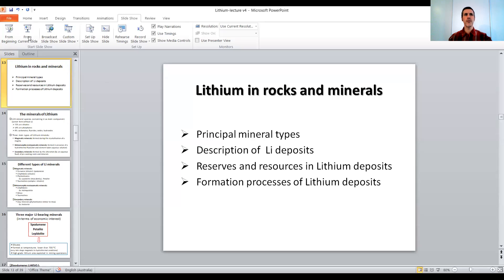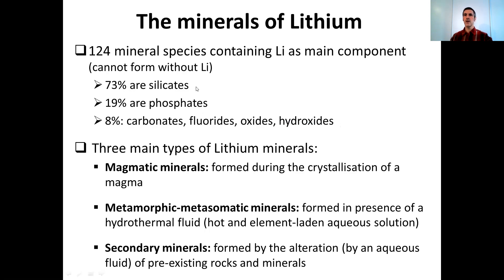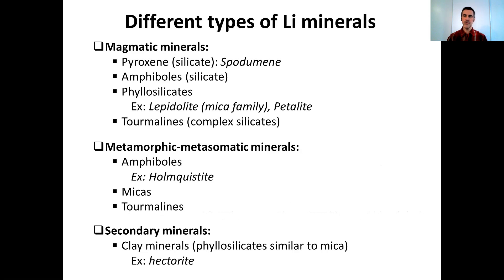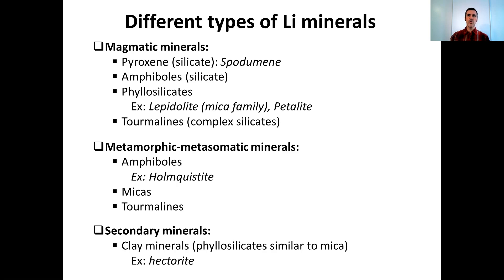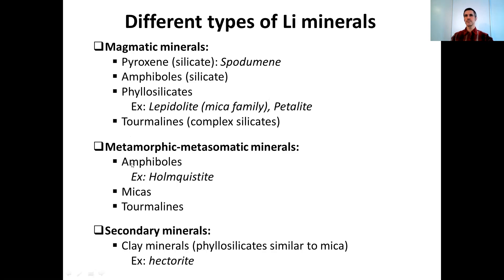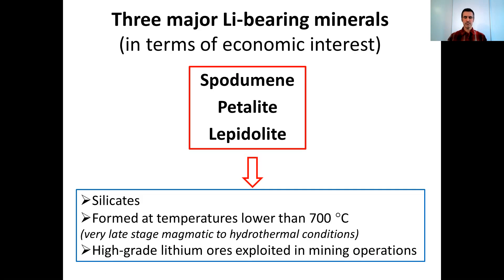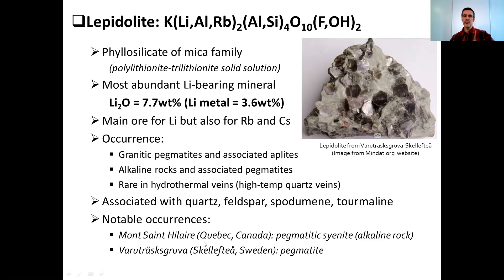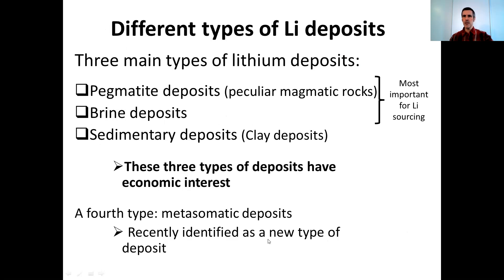Lecture: Lithium Minerals & Li Pegmatite Sources - PART 2